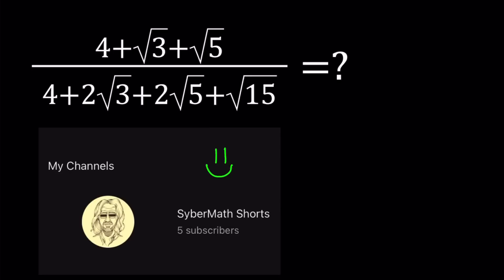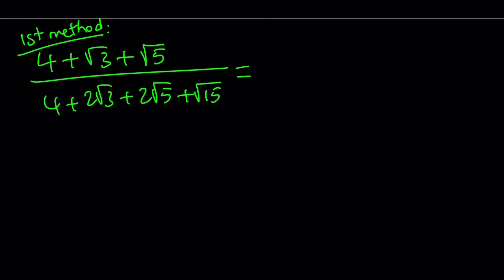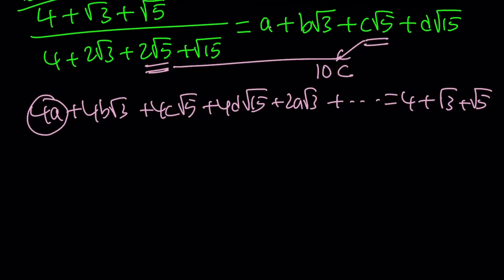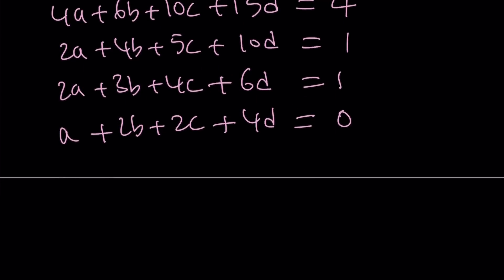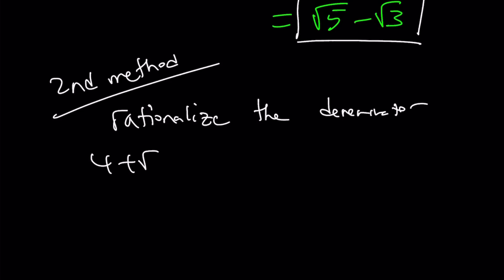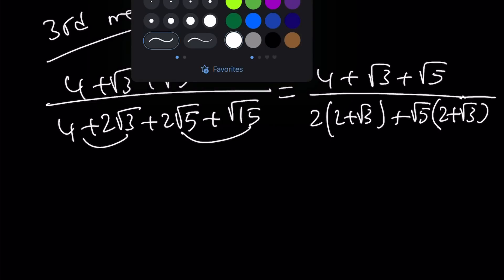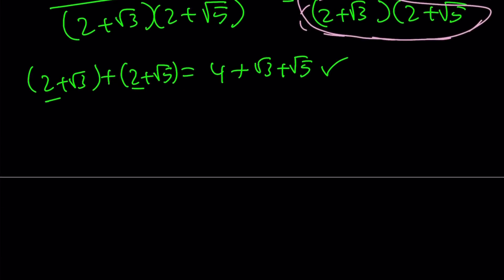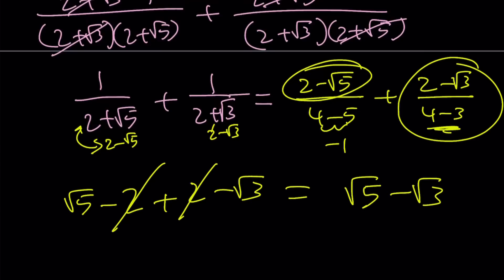Simplifying a Tough Radical | Math Competitions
This video was recorded a while ago, hence, the outdated intro about the new Shorts channel.